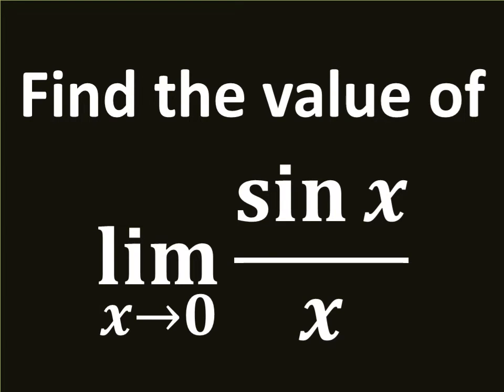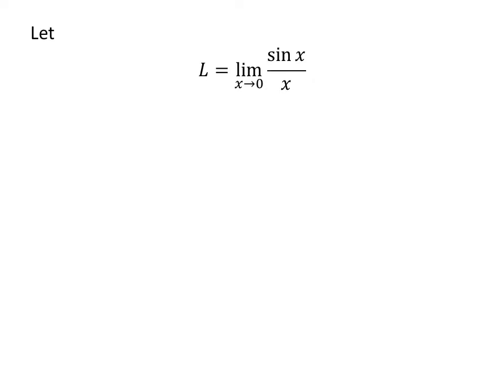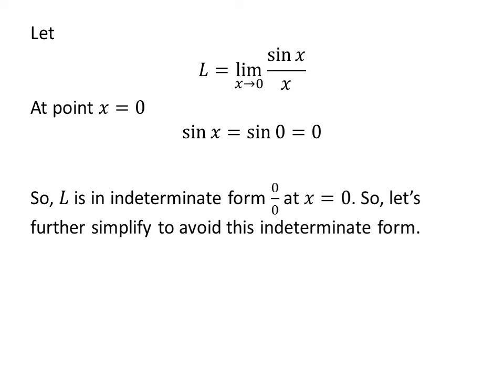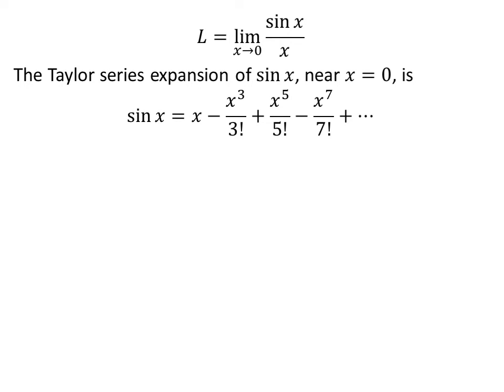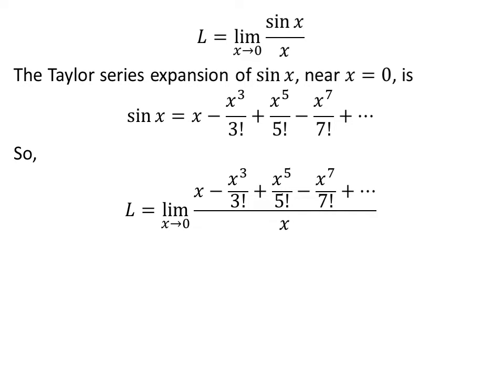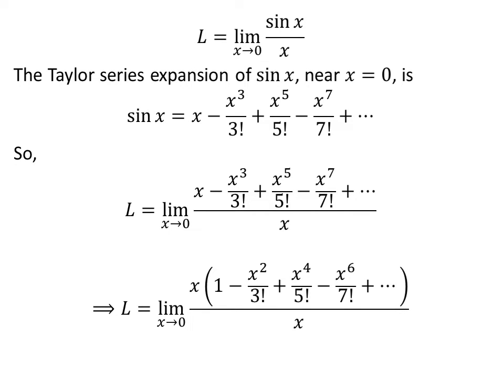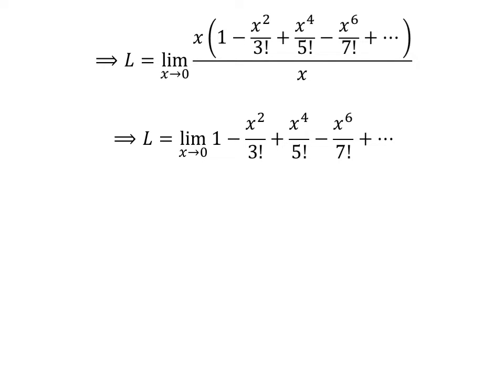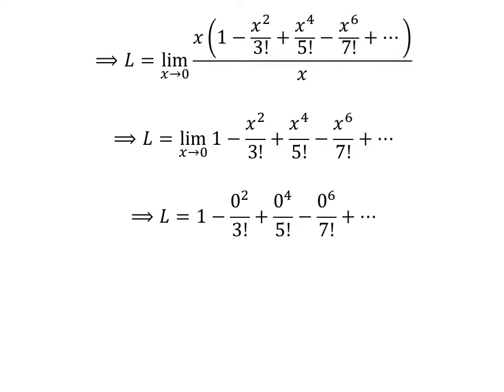Limit of (sin x)/x as x approaches 0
In this video, we will learn to find the limit of (sin x)/x as x approaches 0.

The following video link explains “How to find the Taylor series of sin x?”

Other topics of this video:
Evaluate the limit as x approaches 0 of (sin x)/x
What is the limit of (sin x)/x as x approaches 0
How to find the limit of (sin x)/x as x approaches 0
Find limit of (sin x)/x as x approaches 0